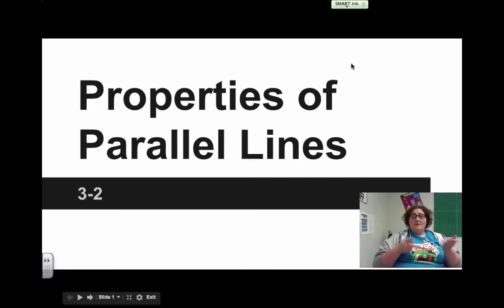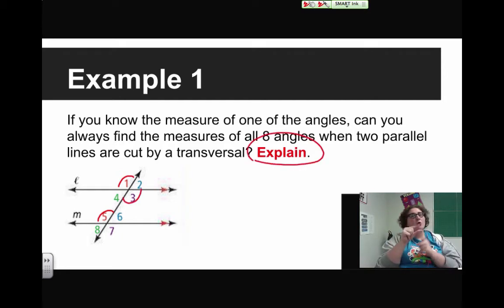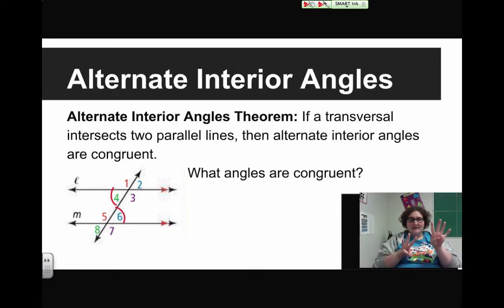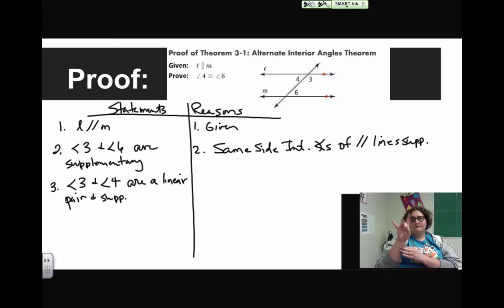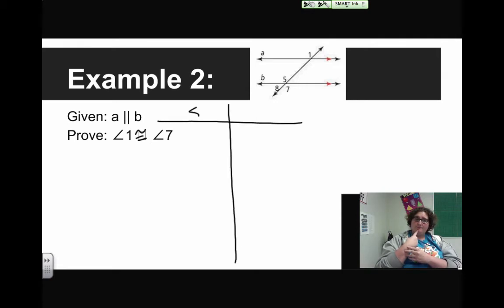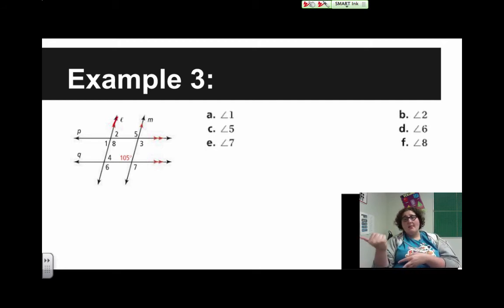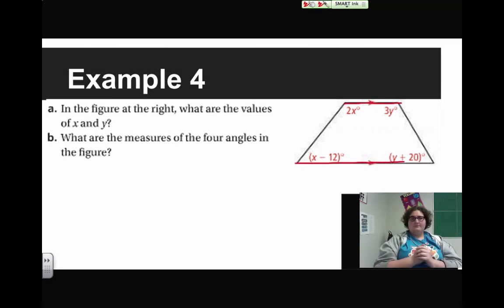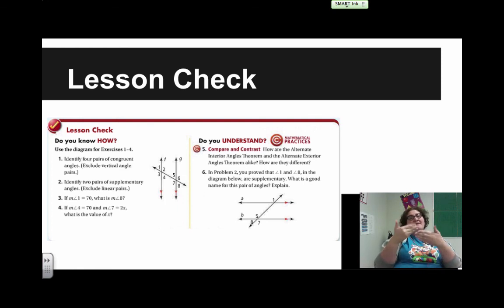3 2 Properties of Parallel Lines